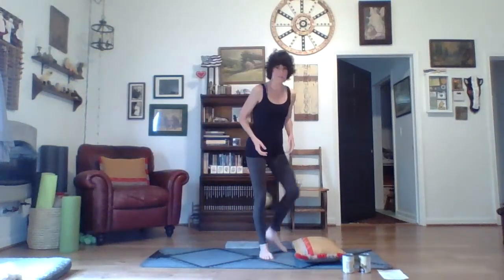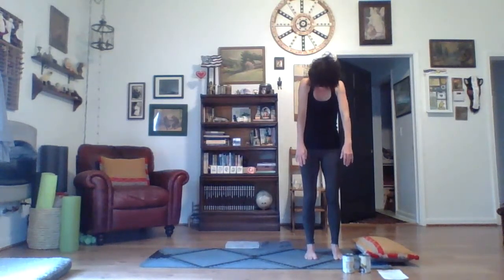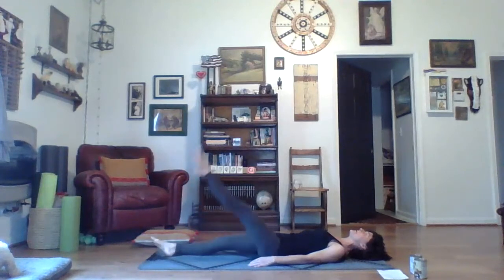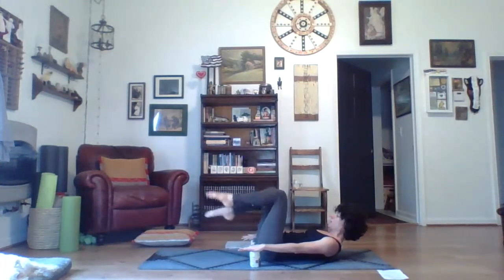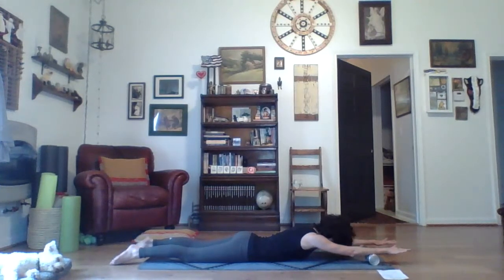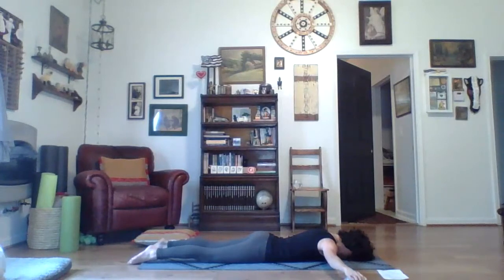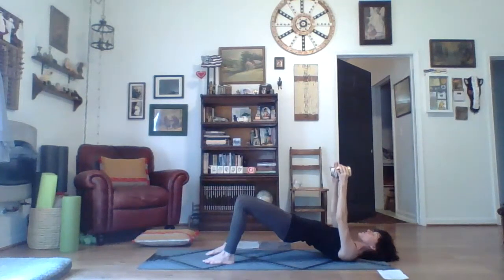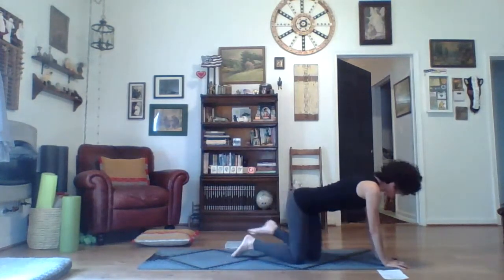Pilates Workout with cans + cloths